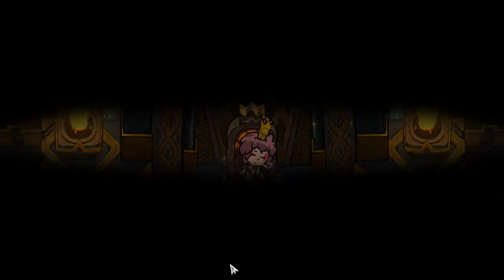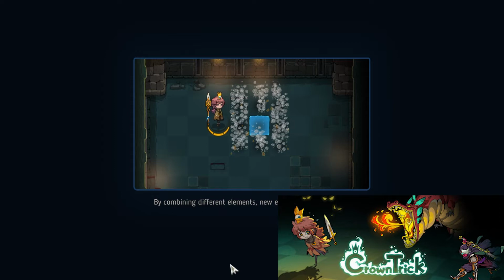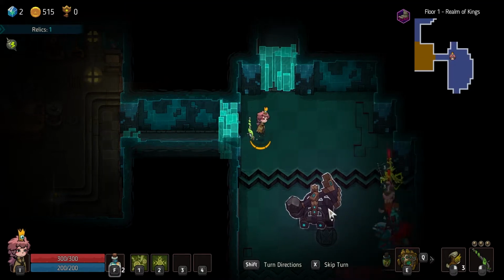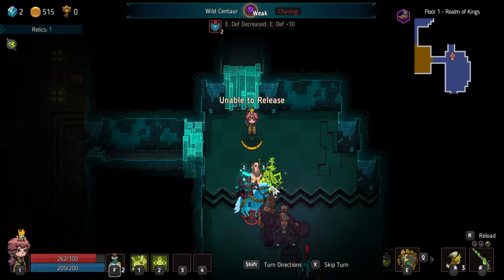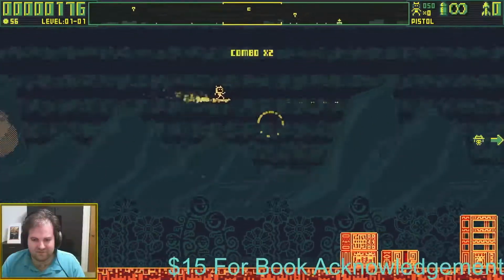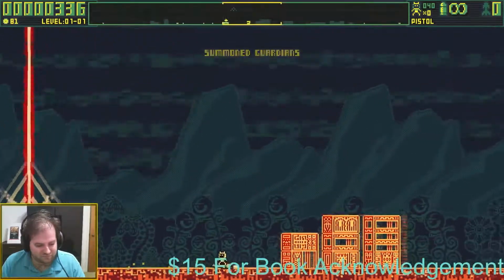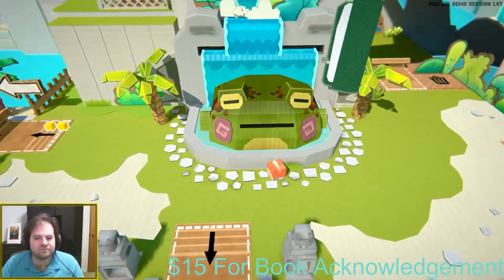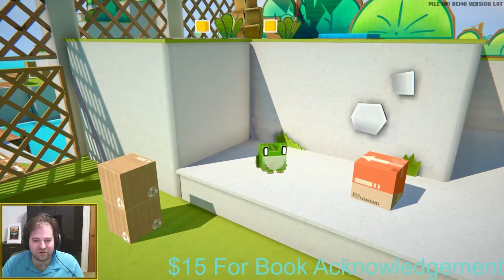Indie Game Showcase #65 | Crown Trick, Jetboard Joust, Devious Dungeon, Pile Up, Vault, Kinetic Edge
Our weekly indie dev showcase where we show off the many indie games we play on the channel and are always looking for submissions. Games shown are either press key submissions or demos from festivals.

0:00 Crown Trick

3:50 Jetboard Joust

5:45 Devious Dungeons 2

8:06 Pile Up! Box By Box

9:32 Vault Tomb of the King

11:32 Kinetic Edge

SUPPORT GAME-WISDOM